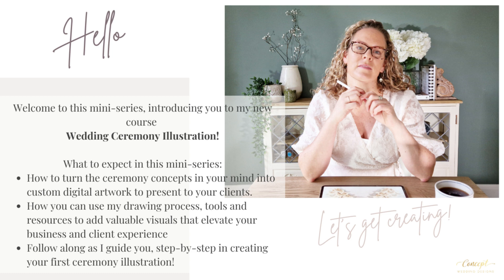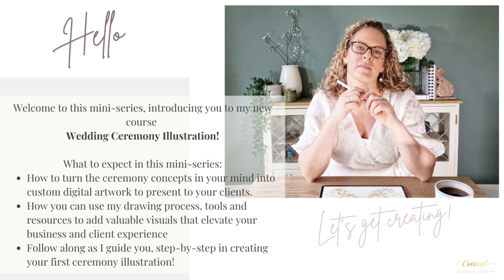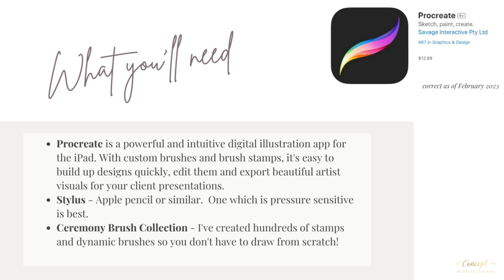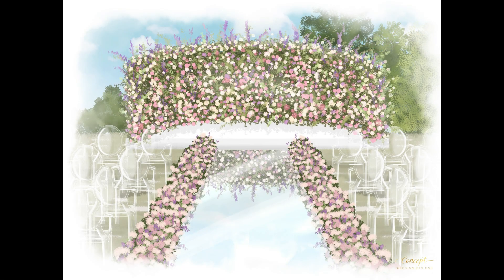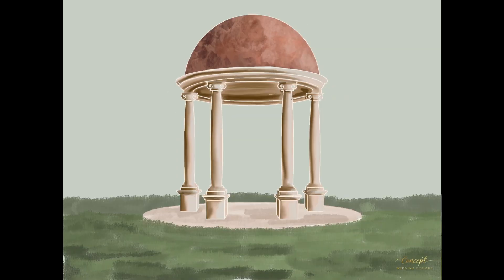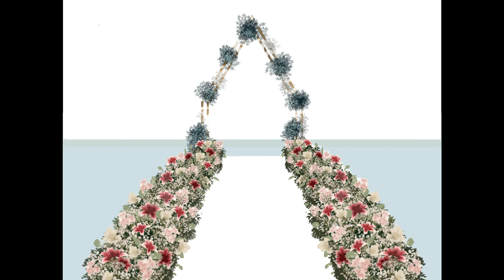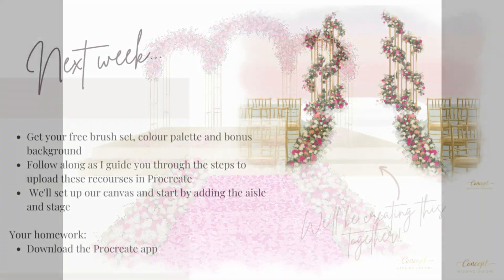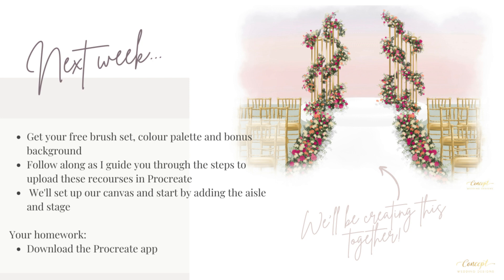Wedding Ceremony Illustration | Lesson 1 - Introduction | A Procreate Tutorial Series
Welcome to the first Procreate tutorial in this Free Wedding Ceremony Illustration Mini-Course. Follow along step-by-step and learn to bring your ceremony designs to life on your iPad. Plus, you'll receive all of Procreate brushes, colour palettes and a bonus background so you can follow along with the Procreate tutorial.

🎨 WEDDING ILLUSTRATION ACADEMY - The Most Comprehensive Digital Illustration Course for Wedding Professionals - OPEN FOR REGISTRATION

Elevate your design offering and present your couples with beautiful, unique illustrations of their big day.

I’ve created hundreds of Procreate brushes so you can simply stamp, add colour and build up your digital illustrations quickly, making it, not only a super-easy way to add value to your wedding design presentations but also an enjoyable one.